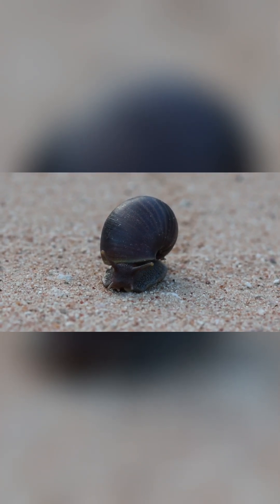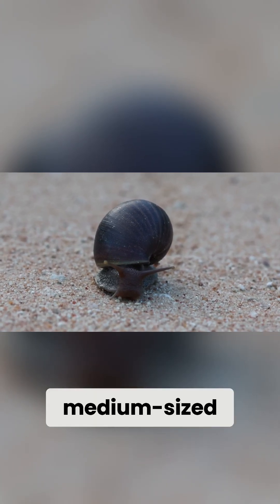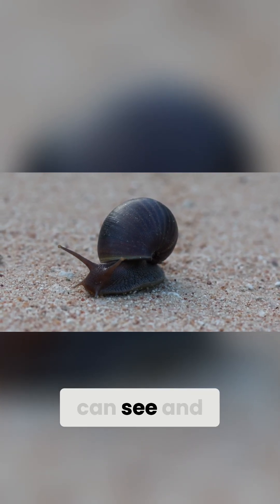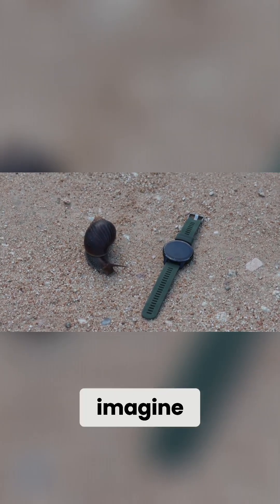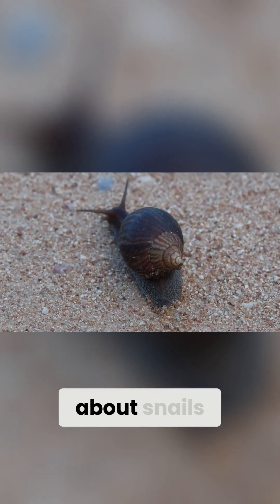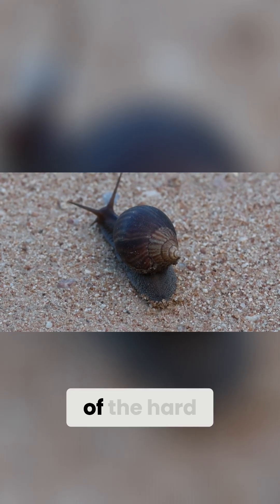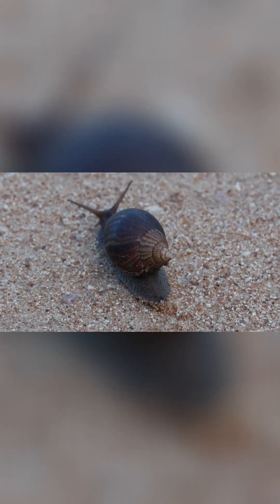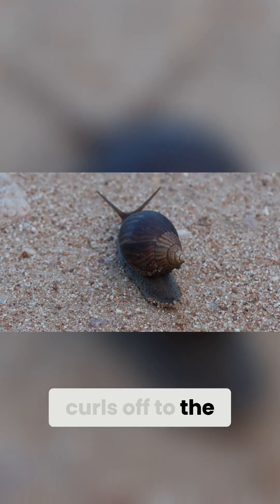Discovering the World's Largest Snail: A Unique Encounter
Join us as we explore the fascinating world of giant land snails! We compare their size using a watch and uncover intriguing facts about their shell orientations. Learn why some snails are right-shelled while others are left-shelled in this captivating adventure!